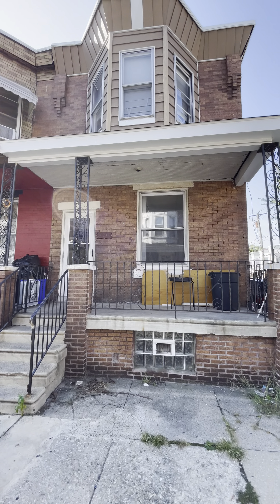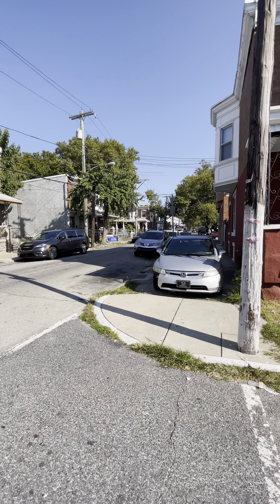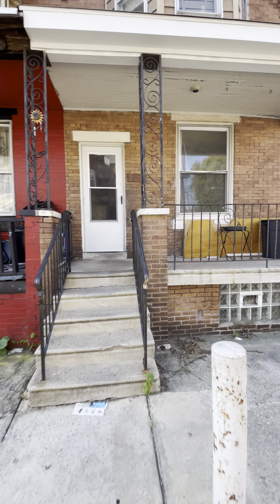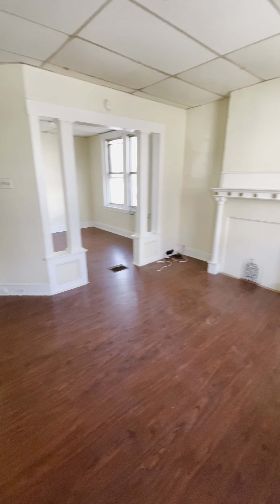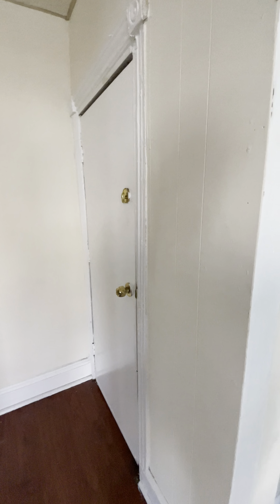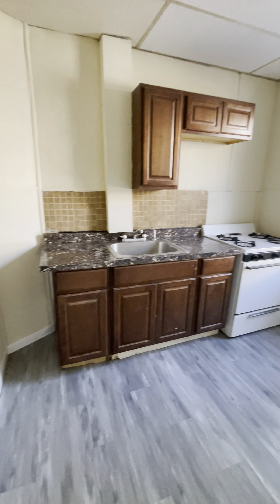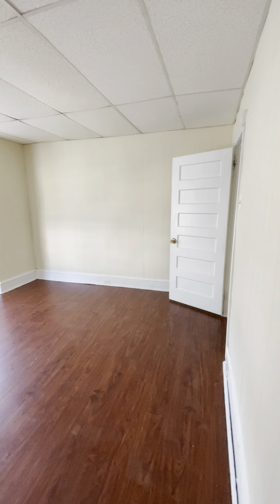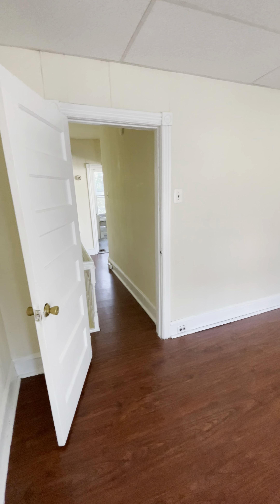2748 W Seltzer St - 2 bedroom corner house for rent